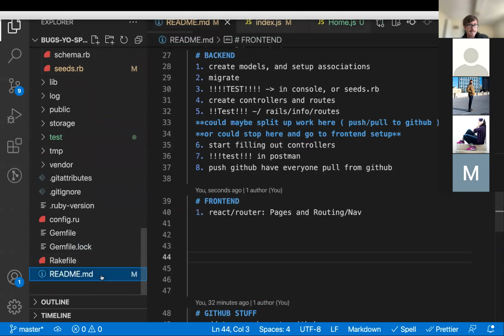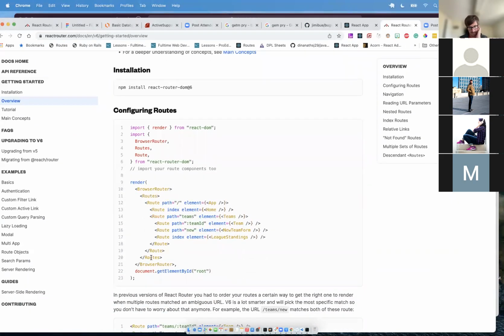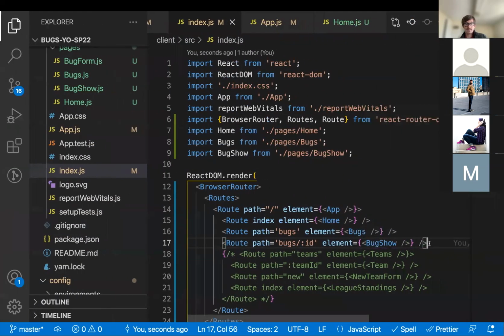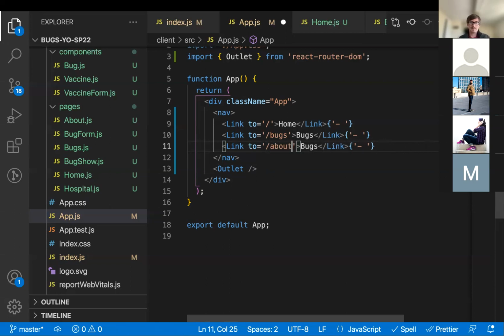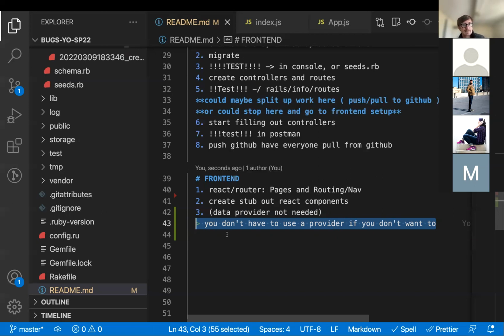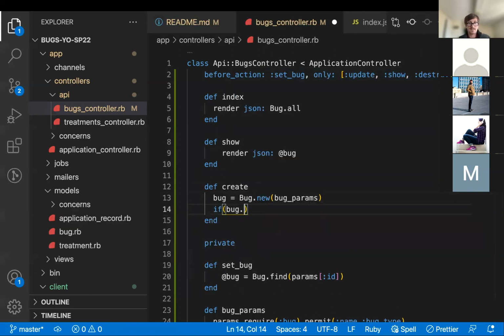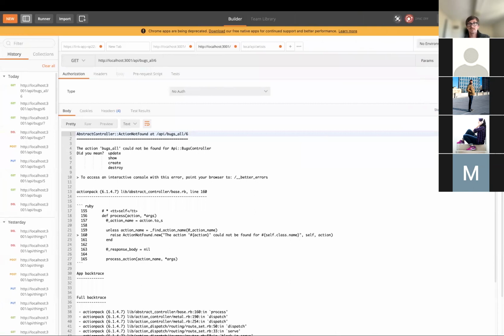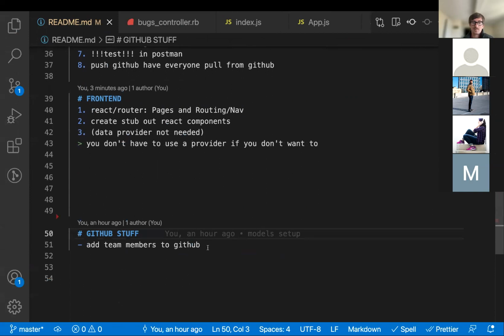Hackathon prep 2